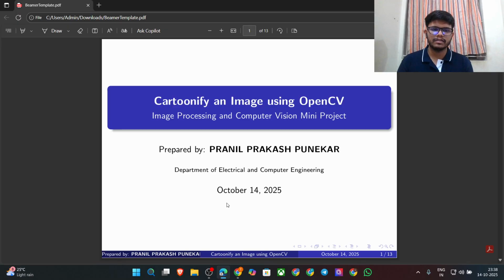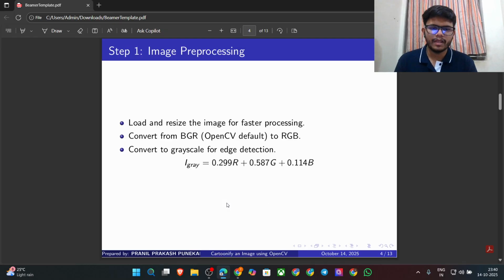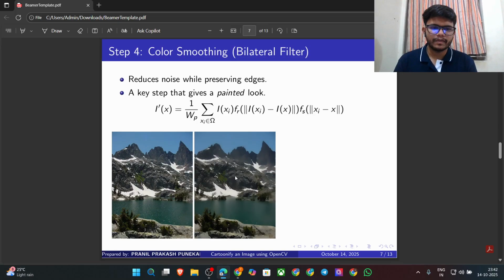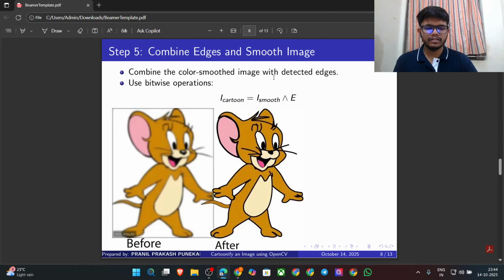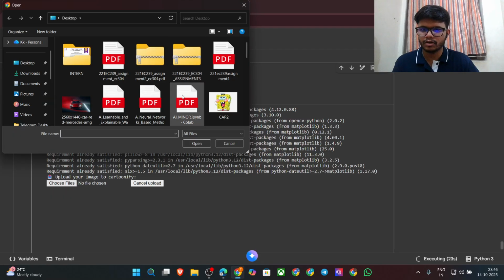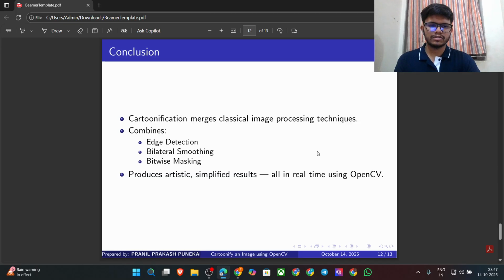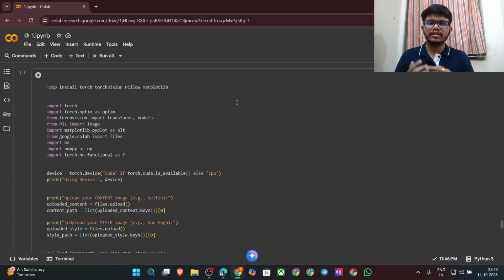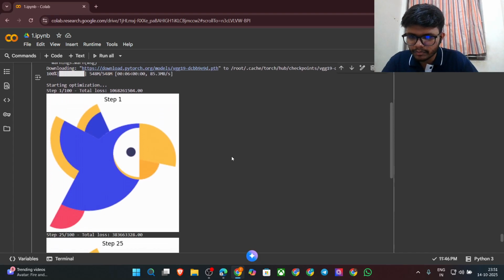IPCV VIDEO BY PRANIL 221EC239